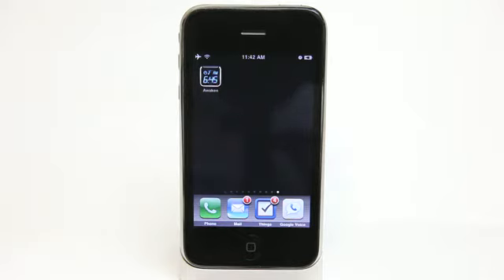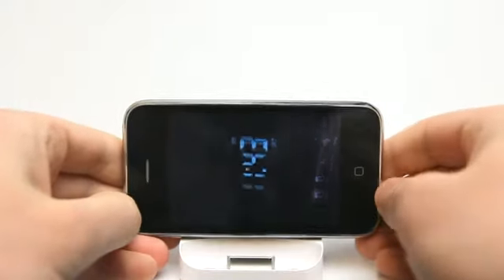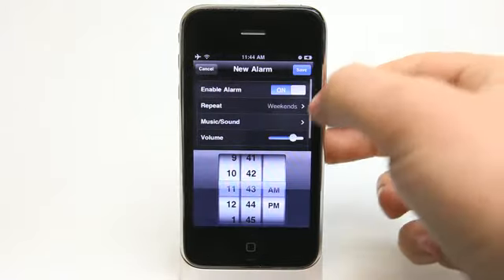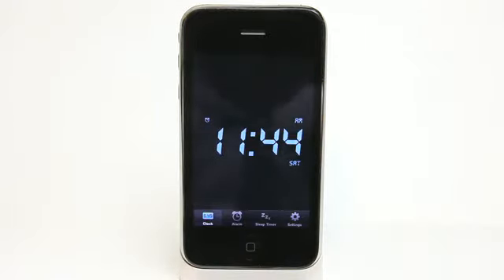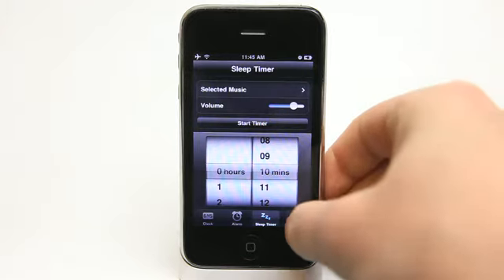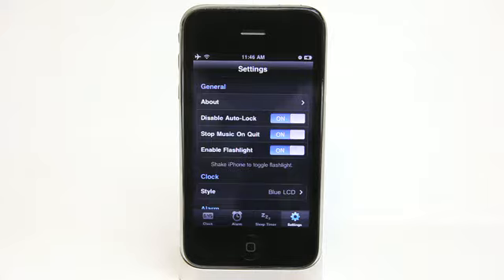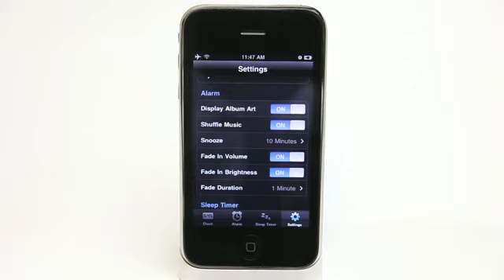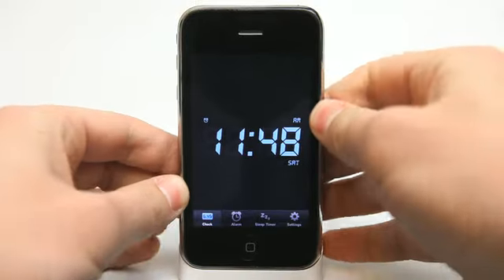Awaken iPhone App Demo